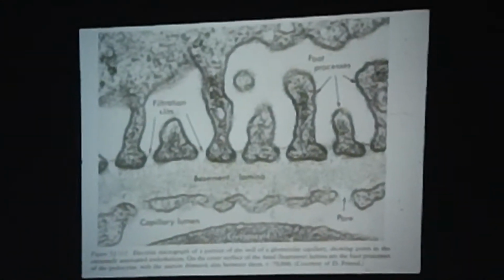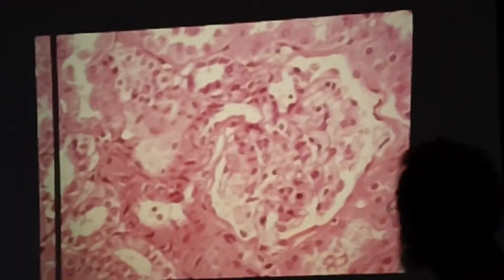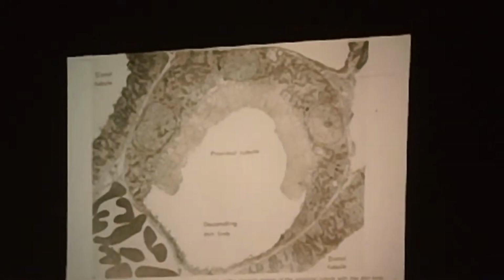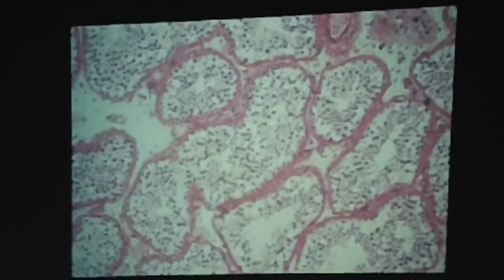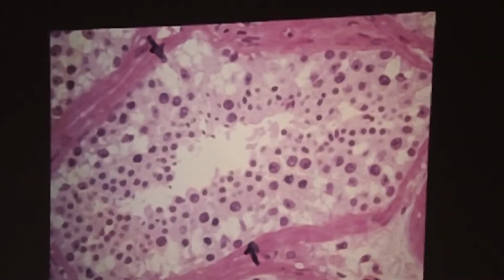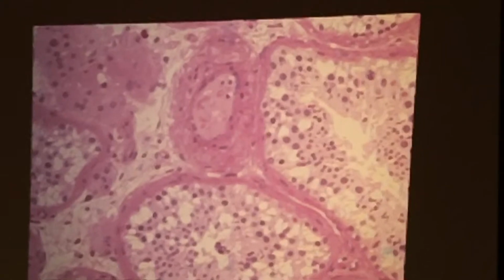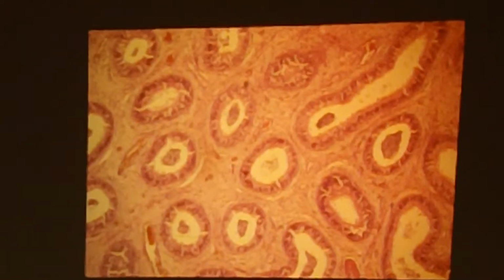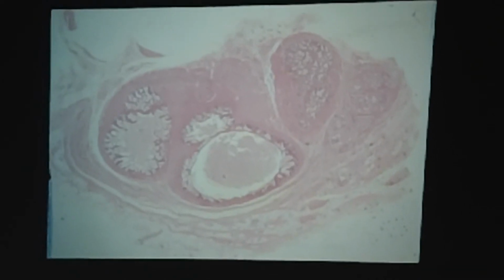Week 10 Recap Male Reproductive System